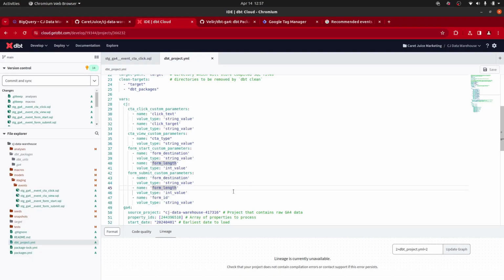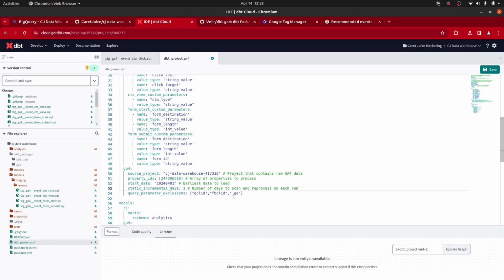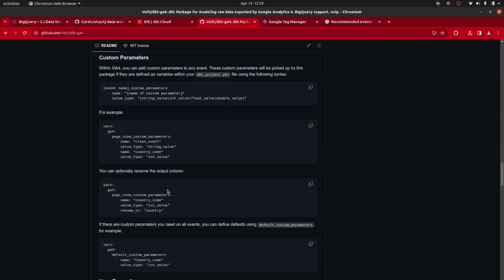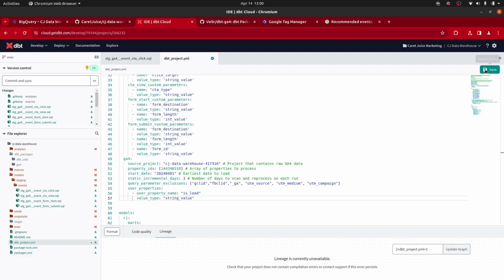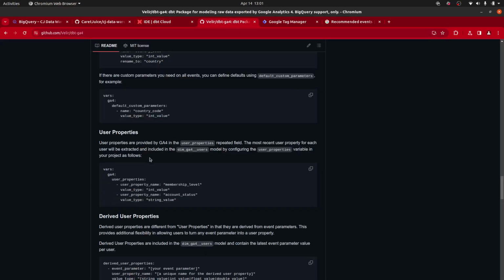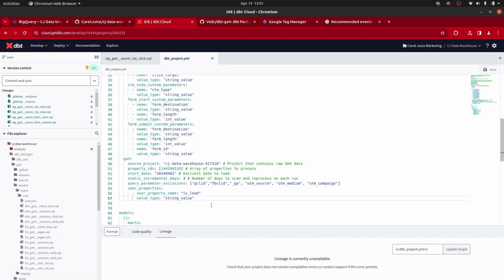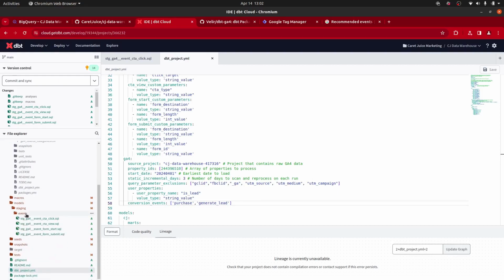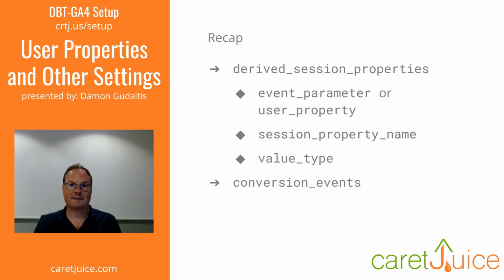User Properties and Other Settings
Learn how to configure user properties, derived session properties, and query parameter exclusion using the dbt-GA4 package with the native Google Analytics export to BigQuery.

crtj.us/ytset